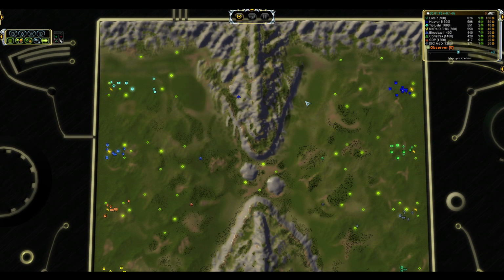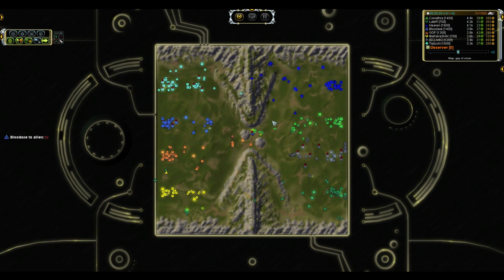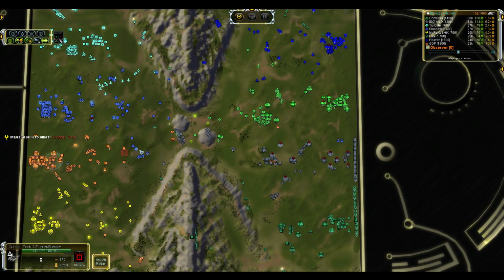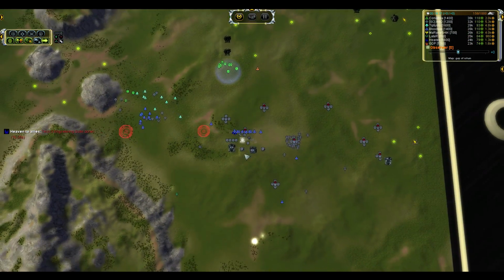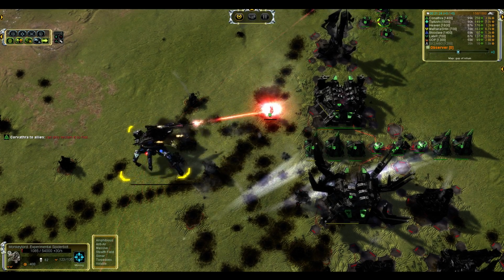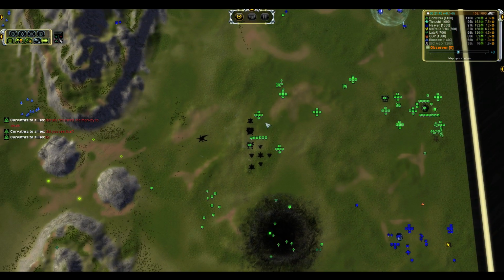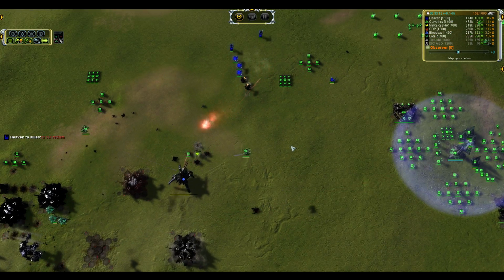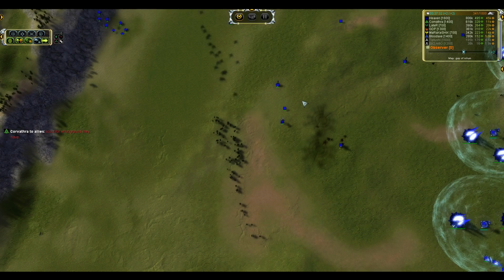How to be a GapPro! Part 3 - Supreme Commander Forged Alliance